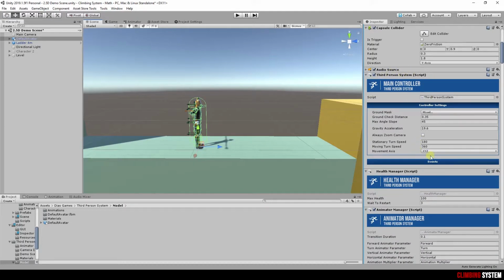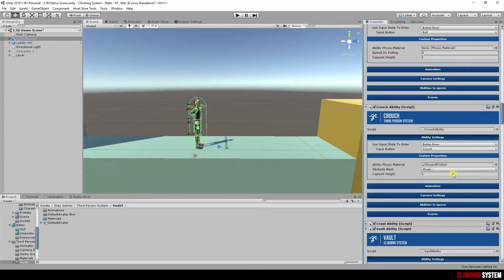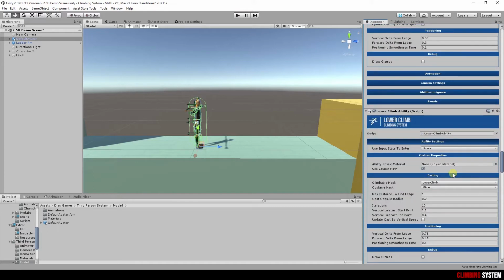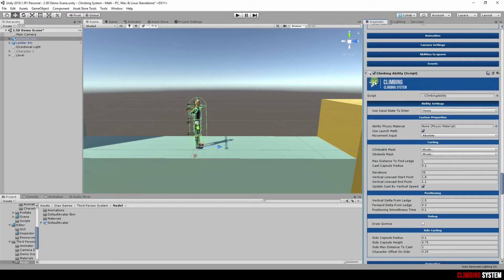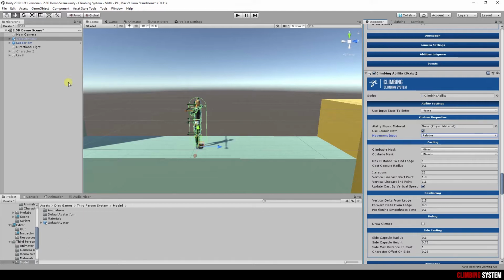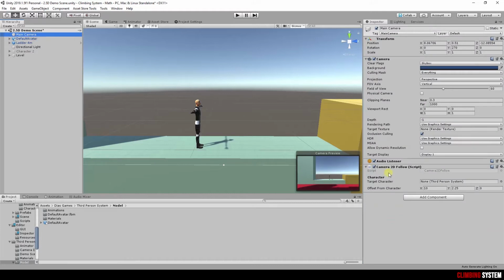2 5D Setup - Climbing System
In this video you will see how to setup a character to work as 2.5D.